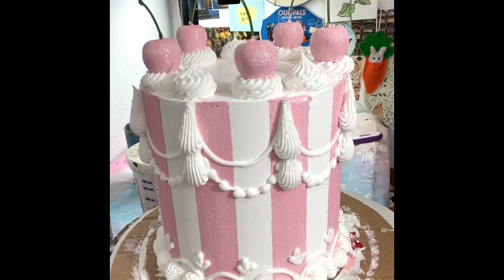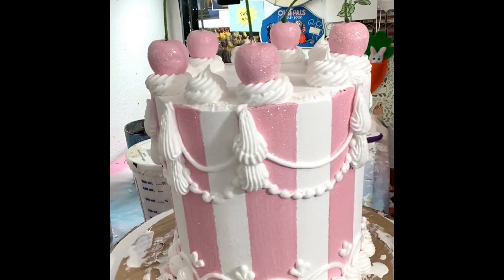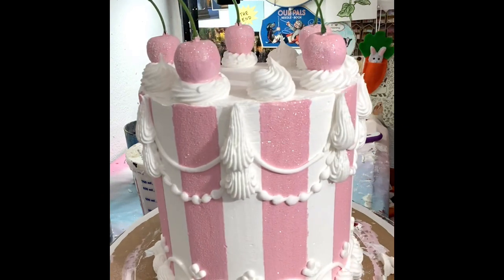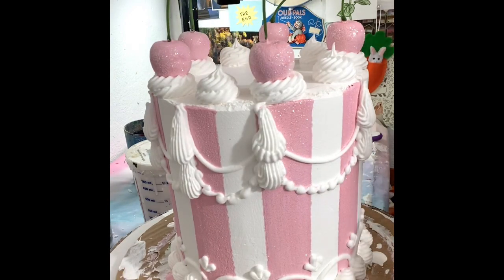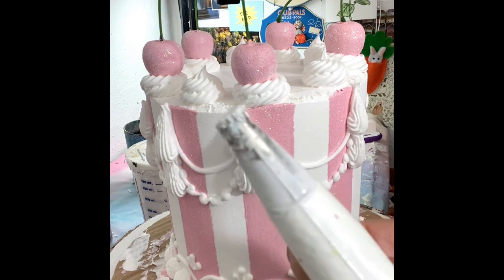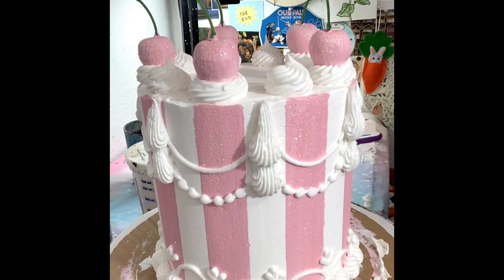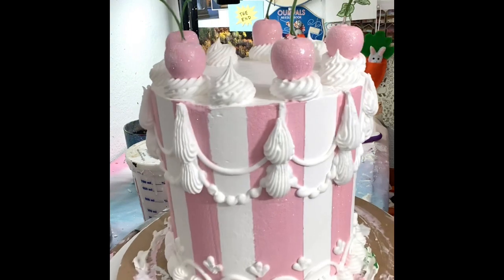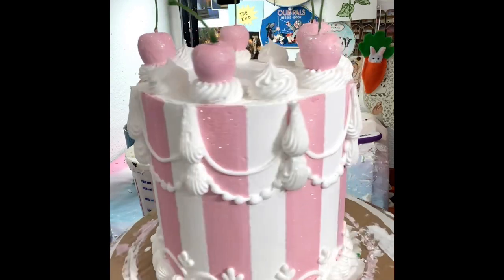Pink Striped Fake Cake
Audio at 55 seconds. Make a striped pink fake cake with me. The colors can be changed to match any holiday decorations you choose.